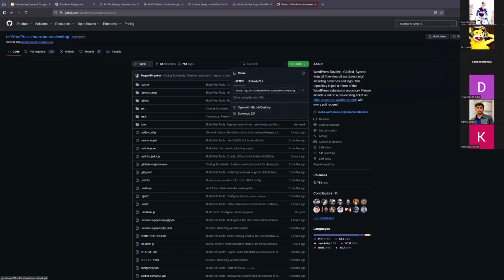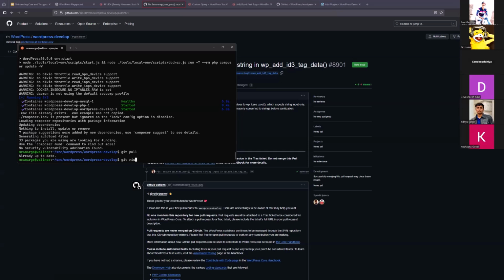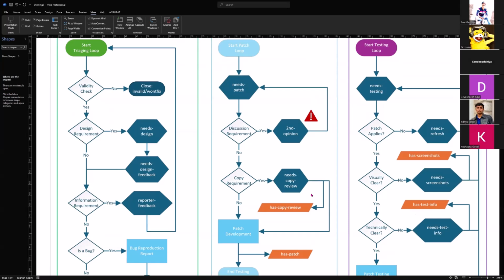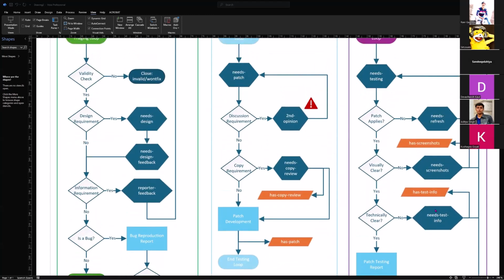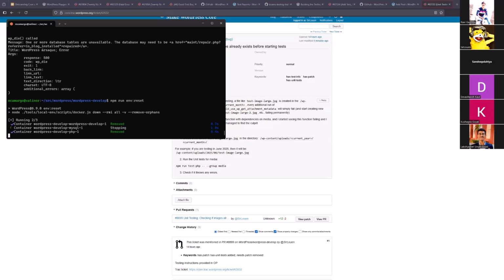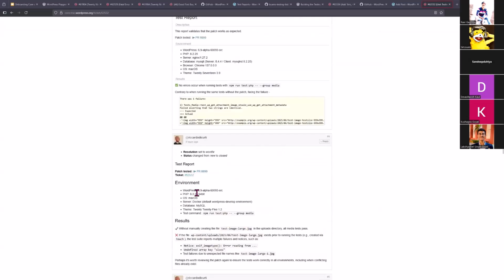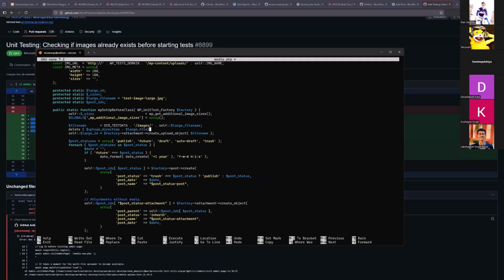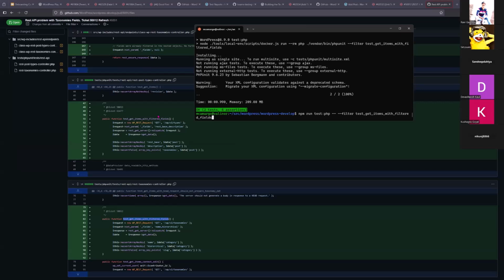Patch Testing and Unit Testing Basics for WordPress Core Development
During the first part, we explain how to set up a local WordPress development environment and apply patches for testing purposes. It's outlined the process of cloning the WordPress repository, installing dependencies, building the project, and using Docker to create a working installation.

Moreover, details how to find suitable patches to test, apply them using different methods (for GitHub and regular patch files), and importantly, how to interact with the WordPress ticketing system by adding keywords to indicate issues like the patch needing refreshment or more information.

The discussion also covers the workflow for contributing to WordPress development through testing and reporting.

For the second section, we work on running and testing PHP unit tests within the WordPress system environment. We go through the process of setting up the environment using Docker and NPM commands, explaining how to execute both the full test suite and individual test groups or specific tests.

Then we do a demonstration reproducing a failing test, highlighting how to apply a patch to address the issue and re-run the tests to verify the fix, noting potential troubleshooting steps. Finally, we discuss on modifying existing unit tests to improve coverage and prevent future regressions, suggesting that testing and development often overlap.